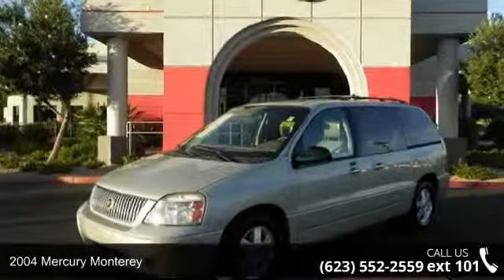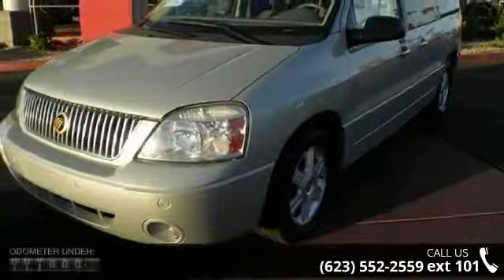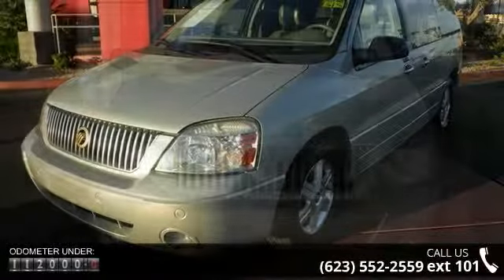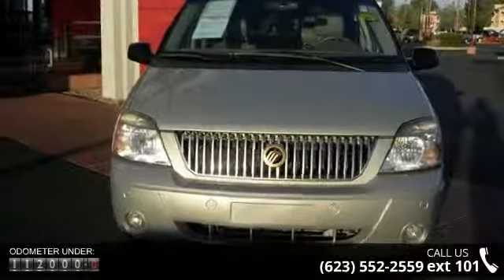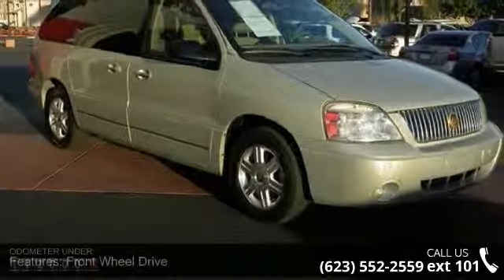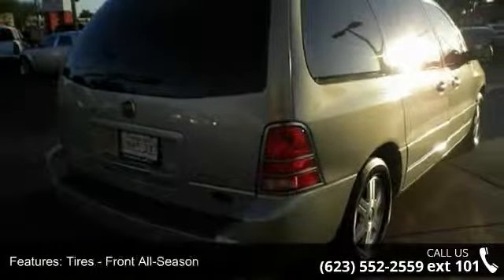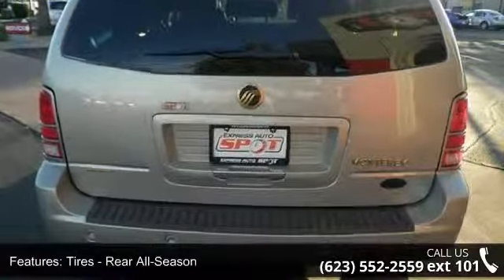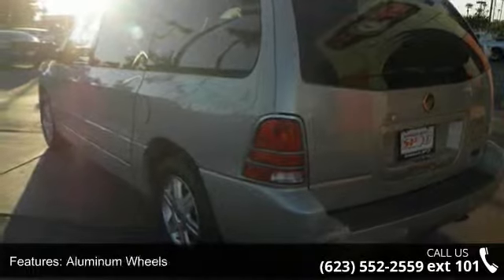2004 Mercury Monterey - Express Auto Spot - Phoenix, AZ ... Video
You win!!! New Arrival.. This super Vehicle is just waiting to bring the right owner lots of joy and happiness with years of trouble-free use!!! Great safety equipment to protect you on the road: ABS, Passenger Airbag, Front fog/driving lights...It has tons of features such as: Power windows, Auto, Cruise control, Tilt steering wheel, Power seats. Credit on the Spot For any questions about this or any other vehicle visit us bad, credit, cactus, jack, auto, action